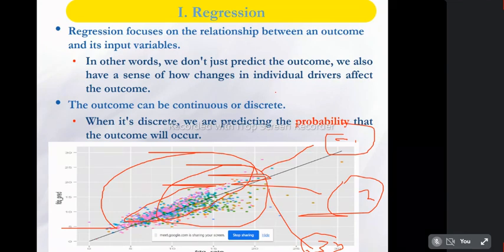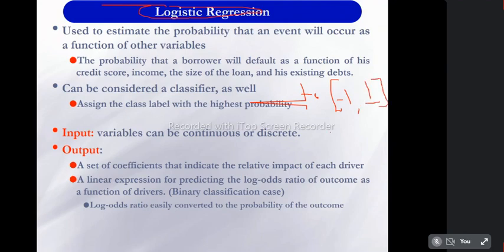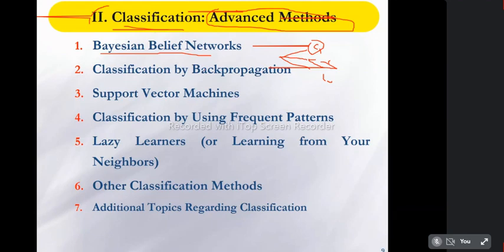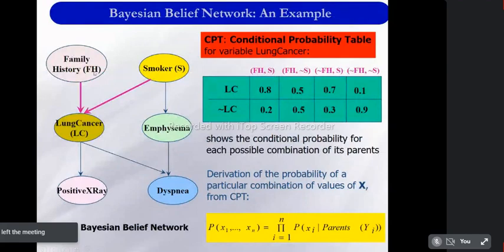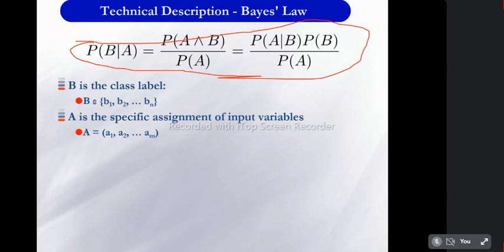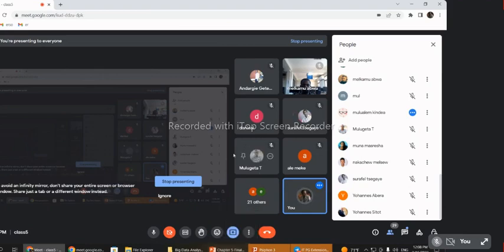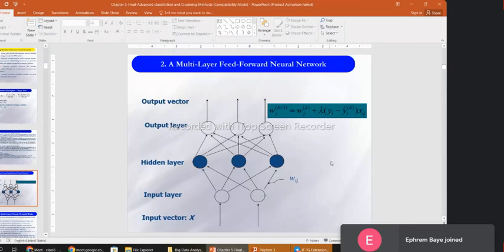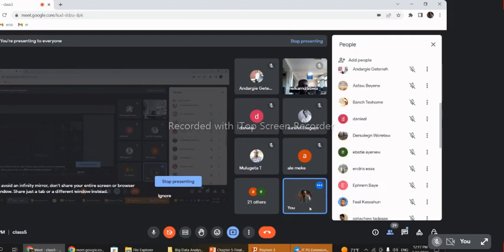big data chapter 5 class one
big data chapter 5 class one _Murad Tech